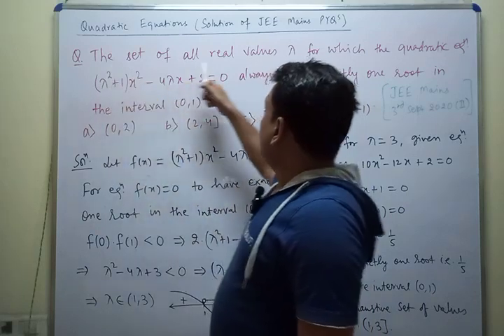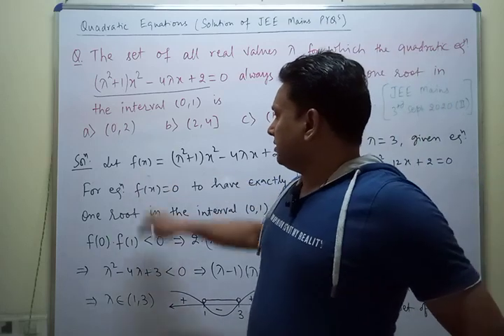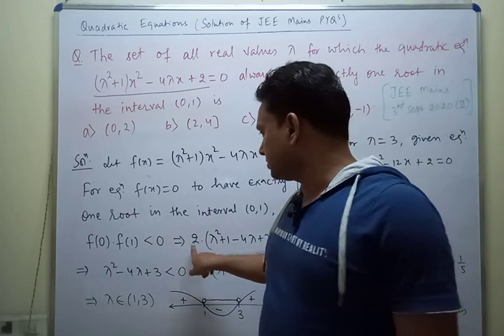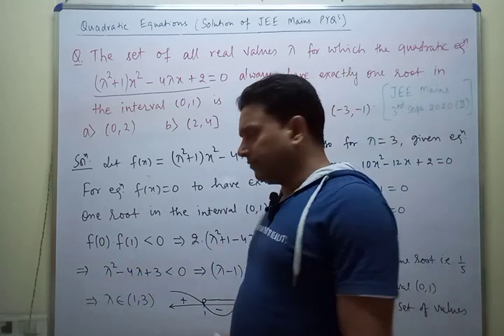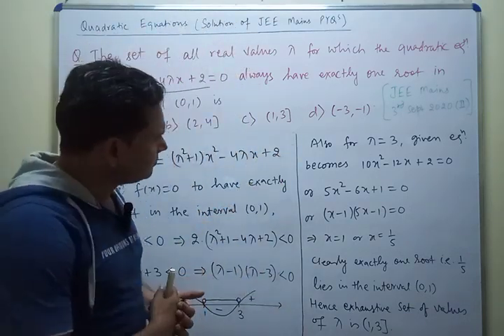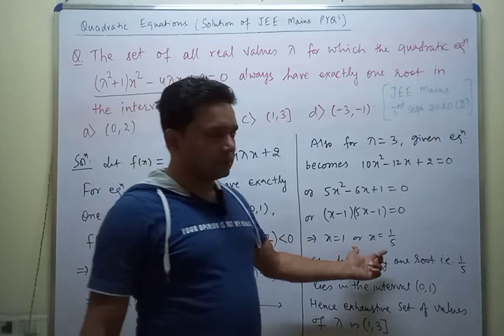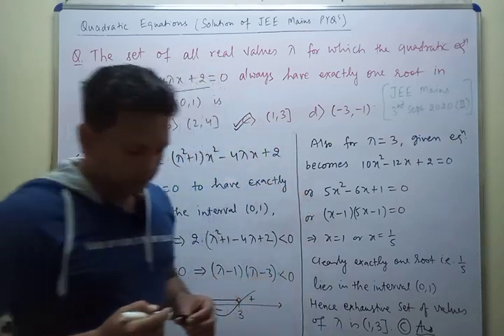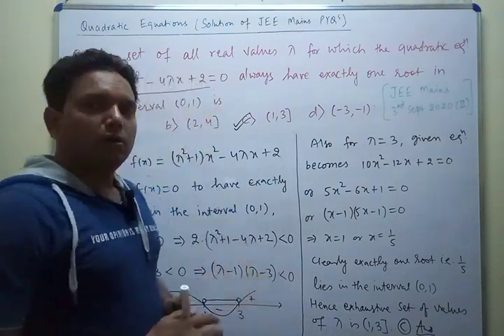JEE Mains 3rd Sept. (II) 2020 QE